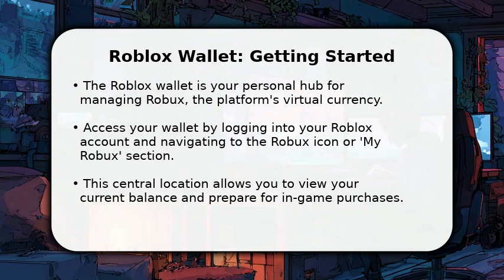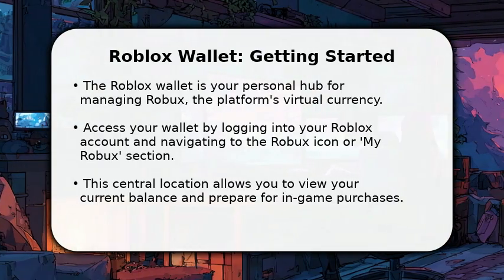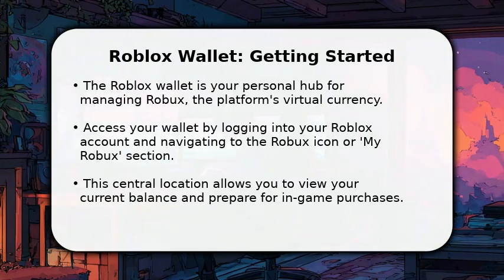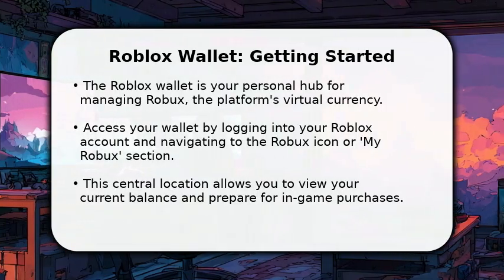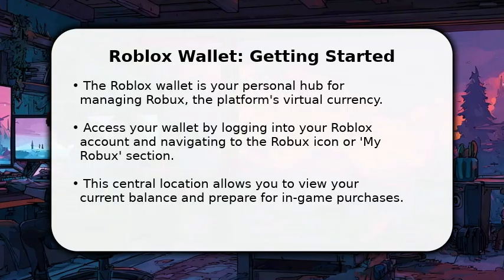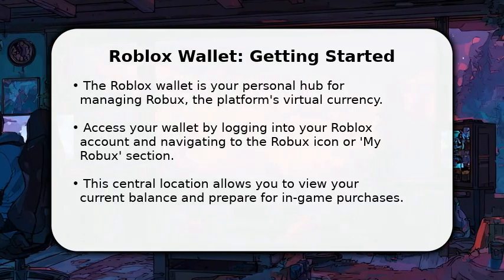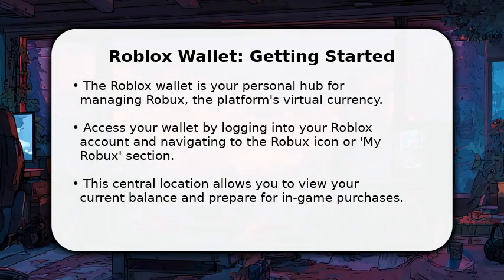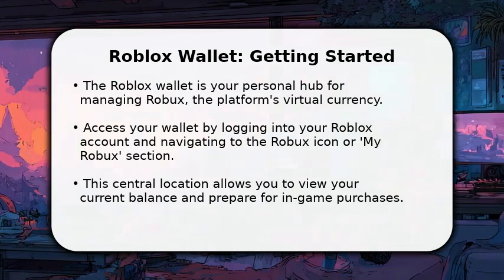How to Use Roblox Wallet 2025 - Full Guide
▸ :^) Unlock the full potential of your Roblox experience with this comprehensive guide on how to use the Roblox wallet. Whether you're a new player or looking to manage your Robux effectively, this tutorial covers everything you need to know about funding, spending, and tracking your in-game currency. Learn step-by-step how to add Robux, make purchases, understand transaction history, and ensure secure management of your digital funds. We'll walk you through the process of utilizing your Roblox wallet for various in-game items, avatar customizations, and game passes. Get ready to master your virtual economy and enhance your gameplay. This full guide ensures you can confidently navigate your Roblox wallet features, making your gaming adventures smoother and more enjoyable.Tags: Roblox wallet, how to use Robux, Roblox currency, manage Robux, Roblox guide, Roblox tutorial, in-game purchases, Roblox tips, Robux management, gaming currency, virtual wallet, Roblox funds .